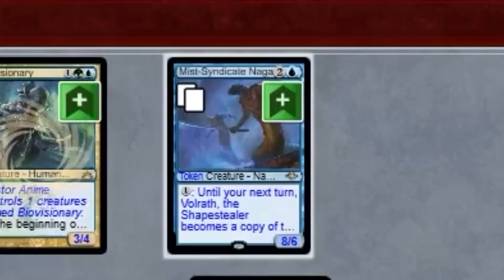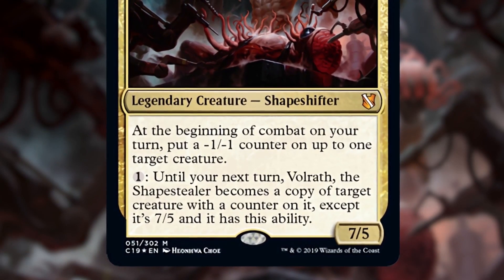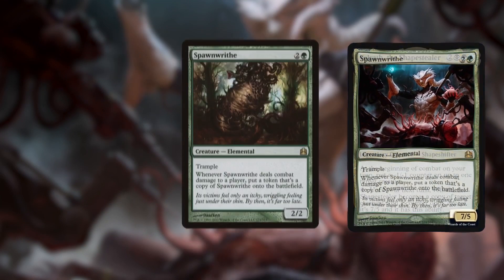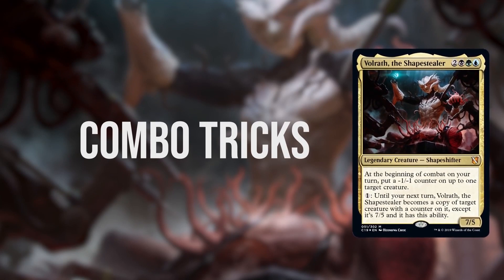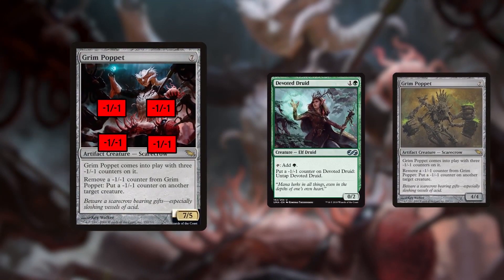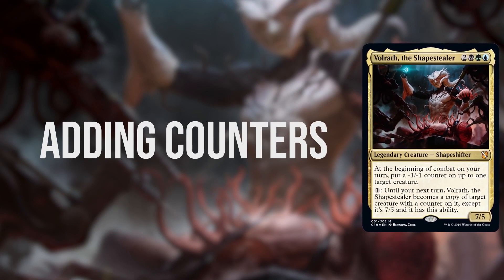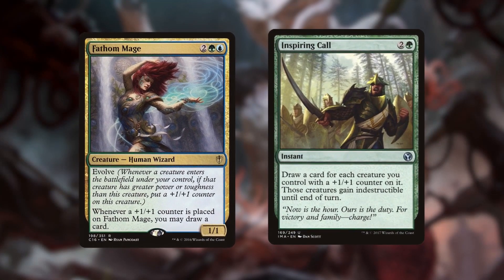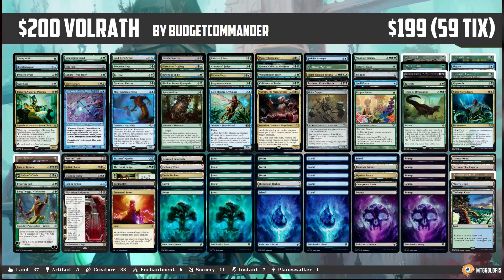Volrath's Bag of Tricks | $50, $100, $200 | Budget Commander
To read an in-depth analysis of this deck and tons more card options, check out the accompanying article